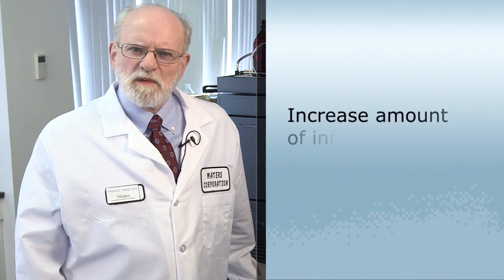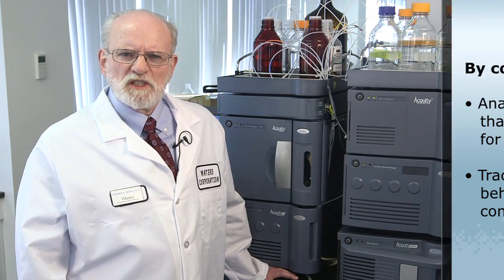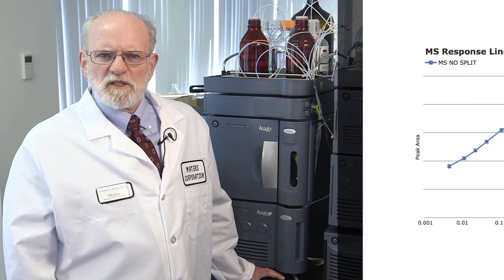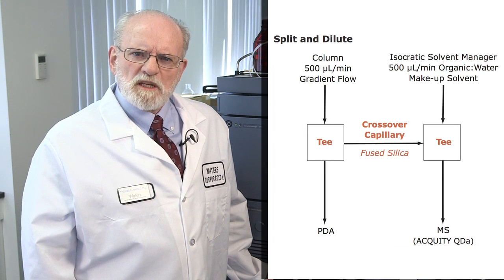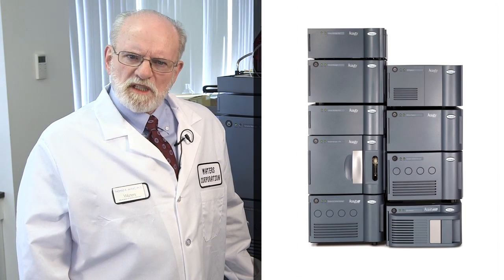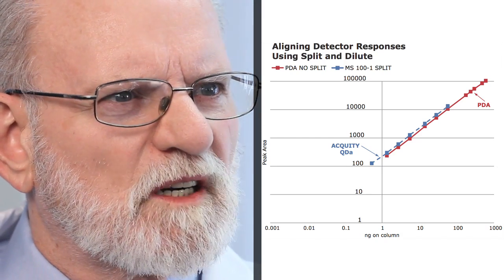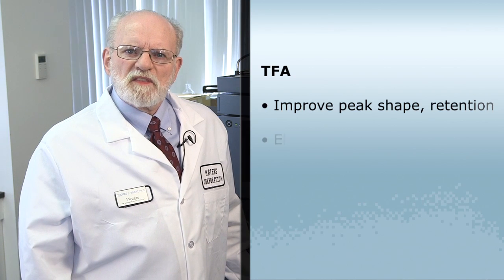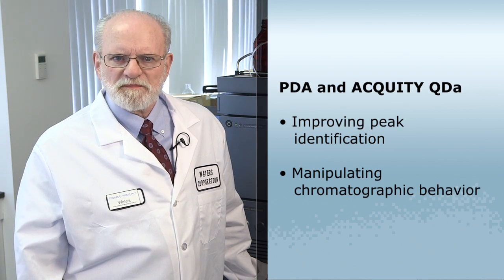Using the Split and Dilute Technique to Optimize Detection with the Waters ACQUITY QDa Detector